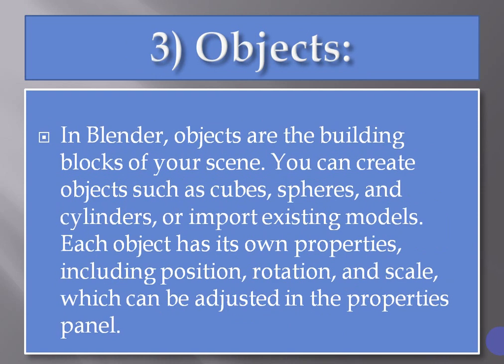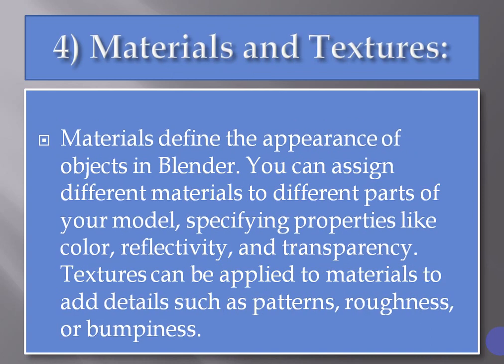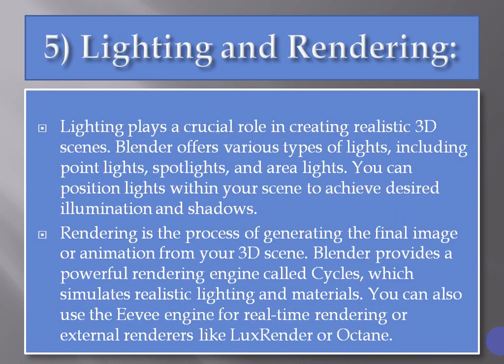Introduction to 3D Modeling with Blender